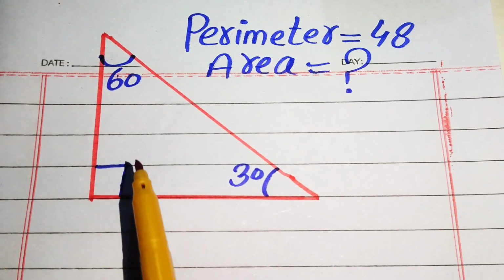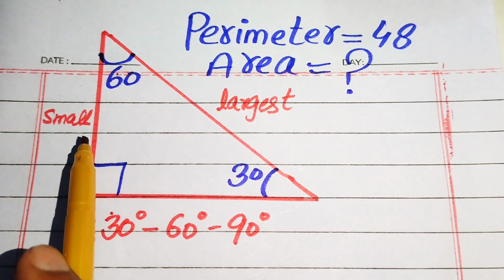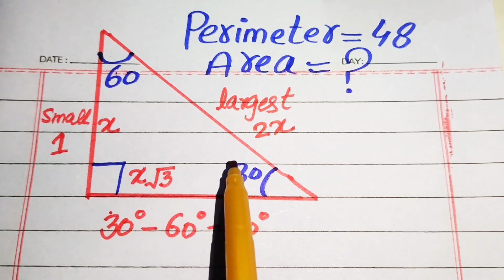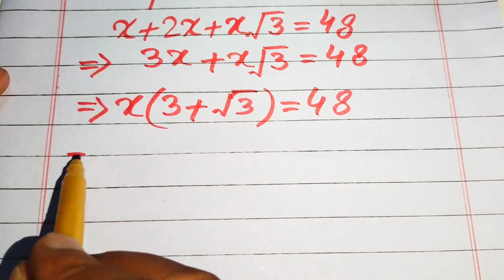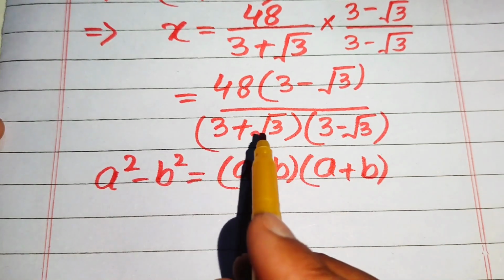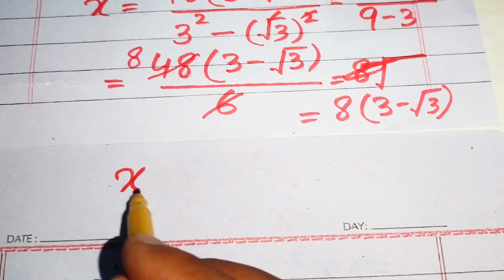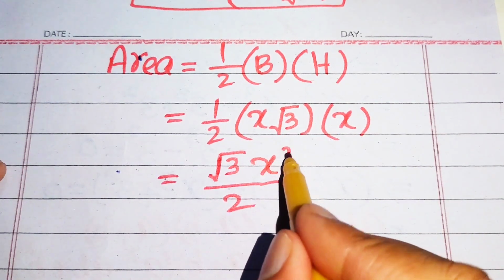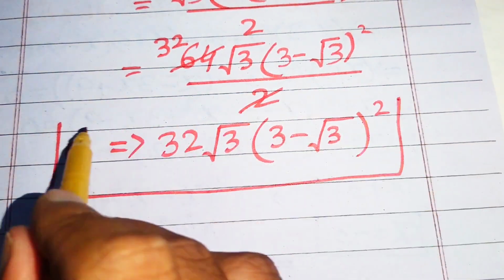A very tricky Oxford University Admission Algebra Geometry Exam | Entrance Aptitude Test |(AREA)